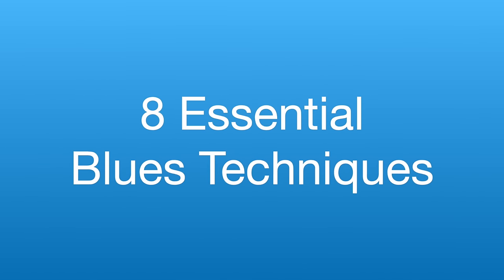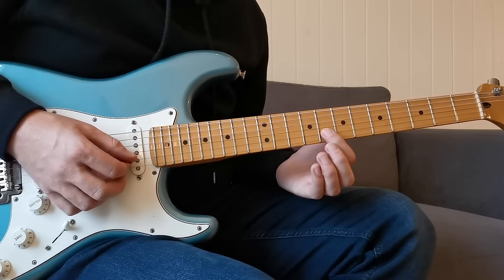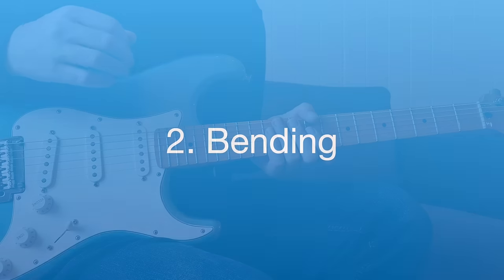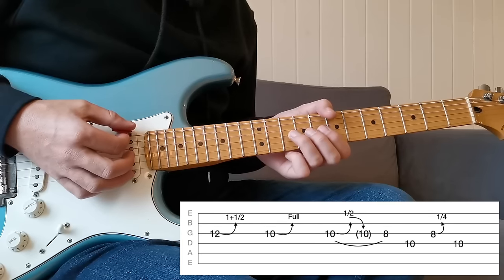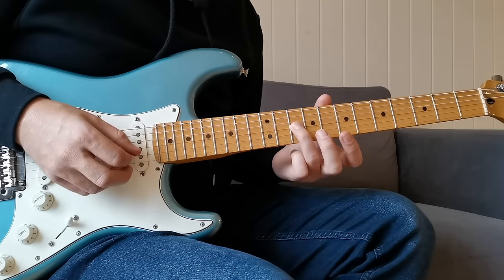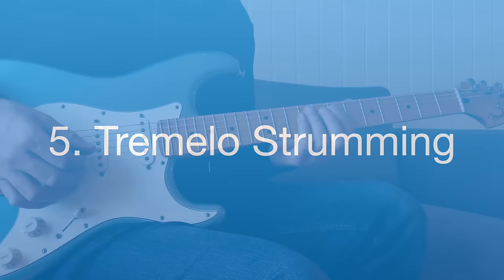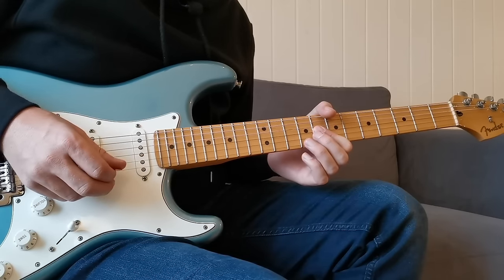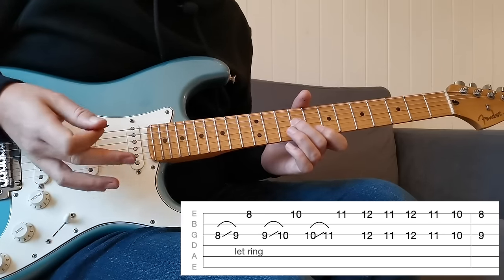8 Next Level BLUES Techniques (Intermediate Tutorial)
Blues Guitar Tutorial, including Hybrid Picking, Rakes, Bends and more.